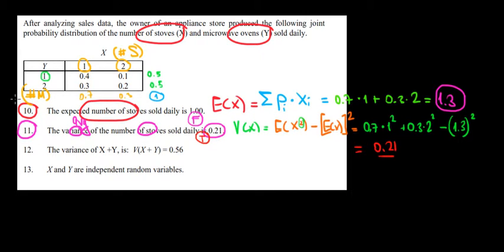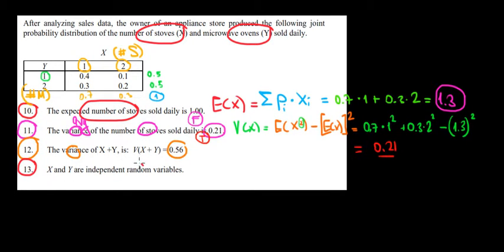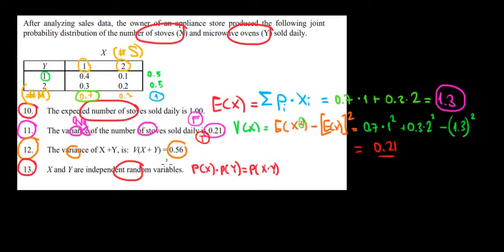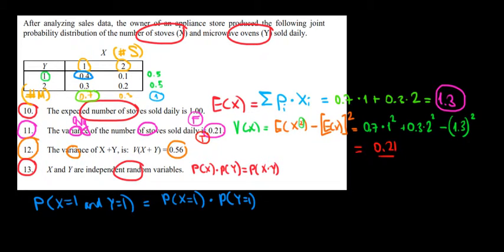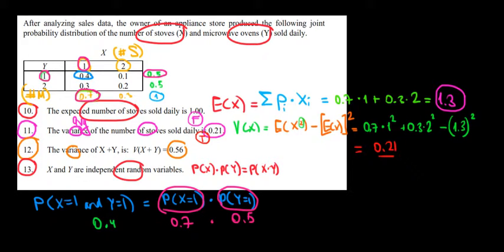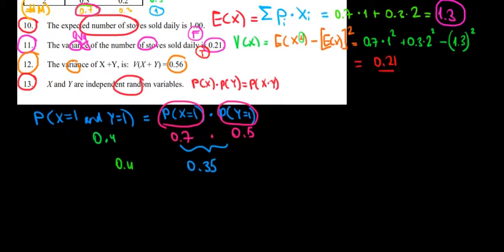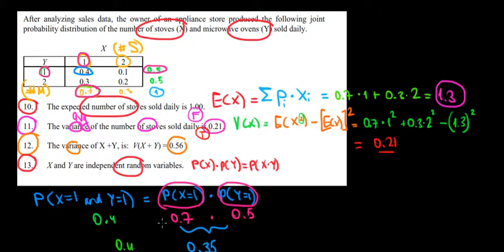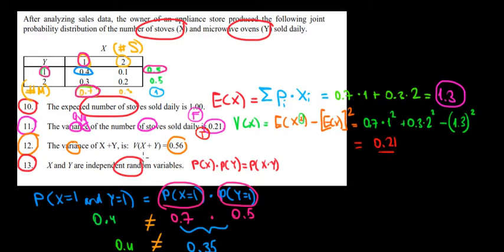STATISTICS I How To Check If We Have Independent Random Variables